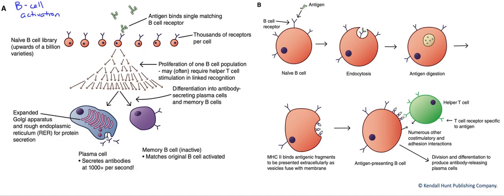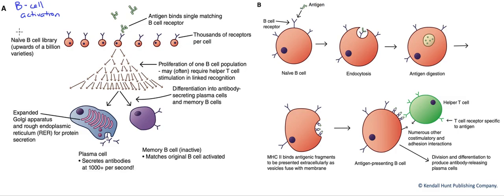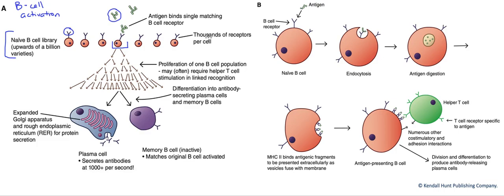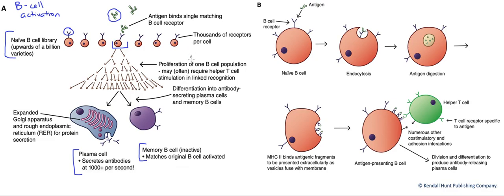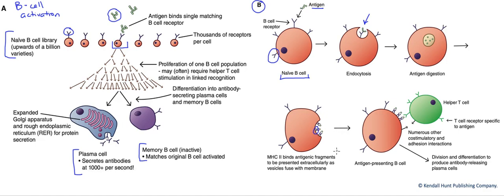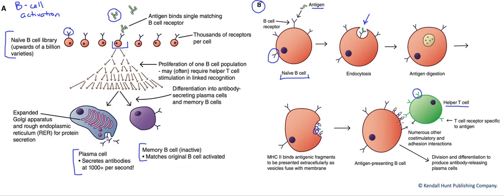B cell activation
B cells are often activated with the aid of helper T cells, to which it presents foreign antigens in search of a match. Upon activation, B cells undergo clonal expansion, generating a multitude of plasma cells adapted to produce antibody proteins with binding sites identical to the original B cell receptor for a particular antigen.